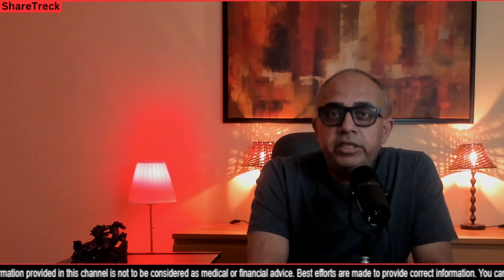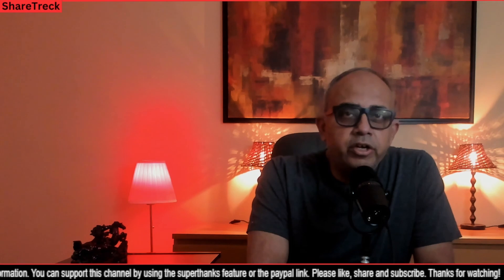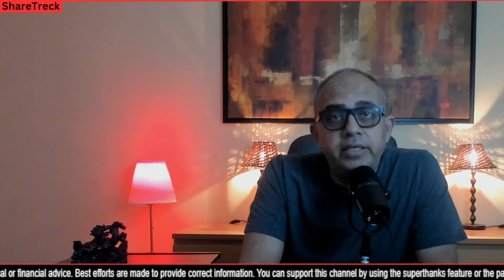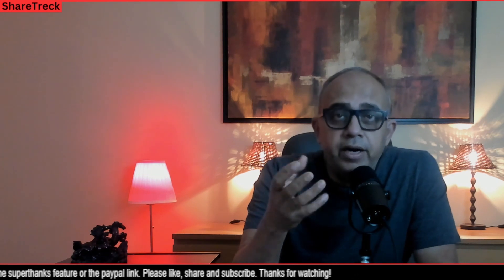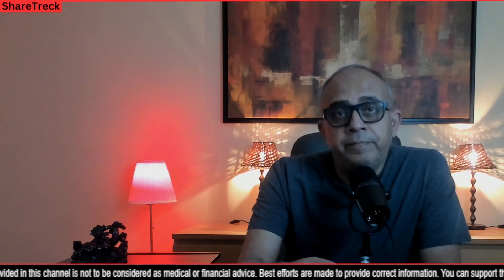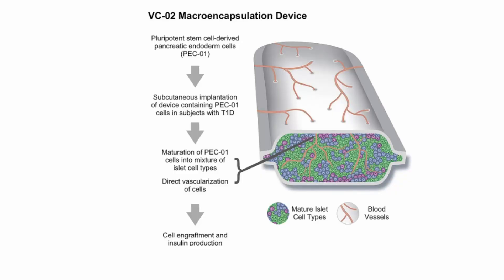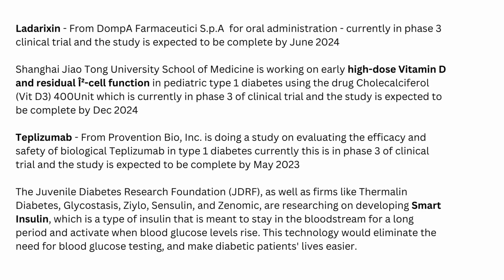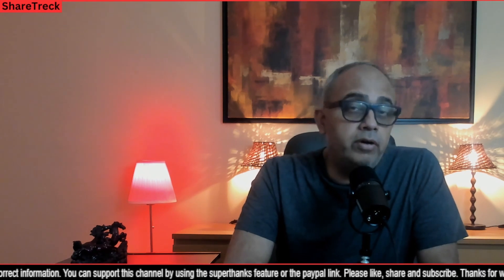VCTX210: Advancing T1D Therapy | Clinical Trials and Progress ,market size & competition. CRSP Stock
In this video, we delve into the advanced T1D therapy known as VCTX210 and its progress in clinical trials conducted in Canada. Learn about the Phase 1 trial investigating the safety and tolerability of VCTX210, an allogeneic, gene-edited, stem cell-derived product candidate. We also explore the ongoing Phase 1/2 trial of VCTX211, another promising investigational therapy. Discover the collaboration between CRISPR Therapeutics and ViaCyte to develop immune-evasive cell replacement therapy for T1D.

Remember to consult your healthcare provider for personalized medical advice.

[Statistics: Type 1 Diabetes Market Size, Global Diabetes Impact, and Potential Competitors]